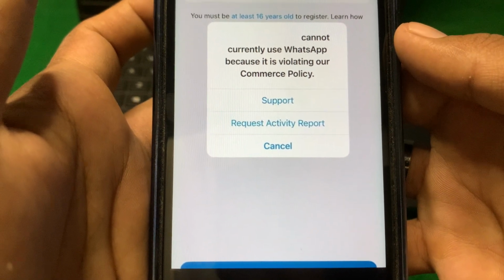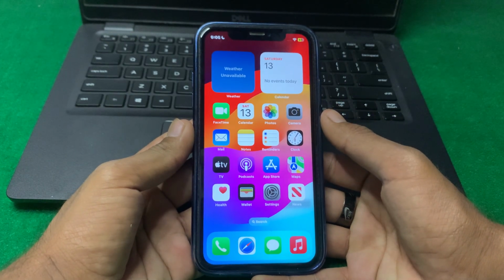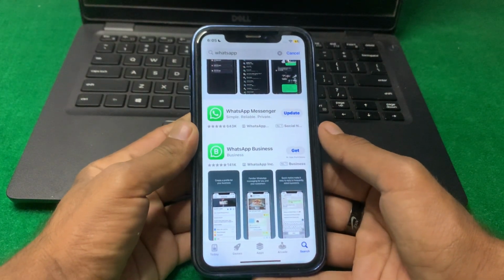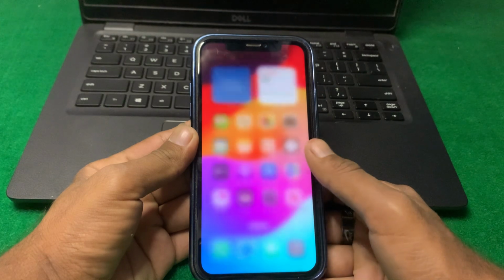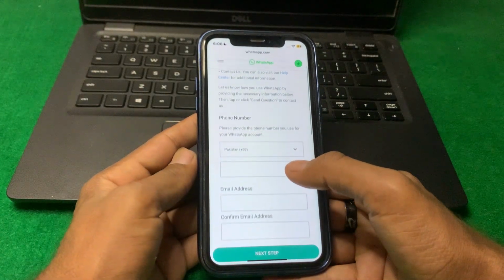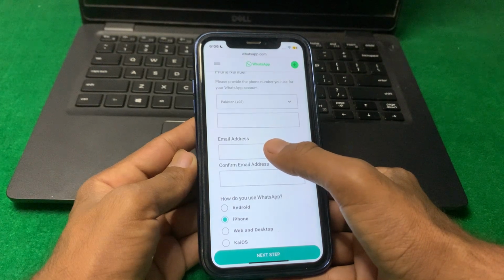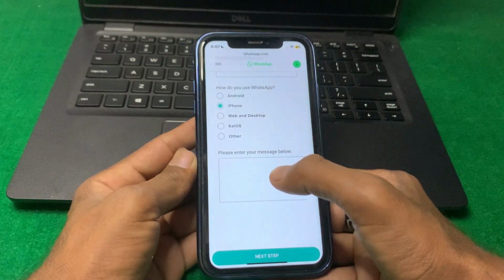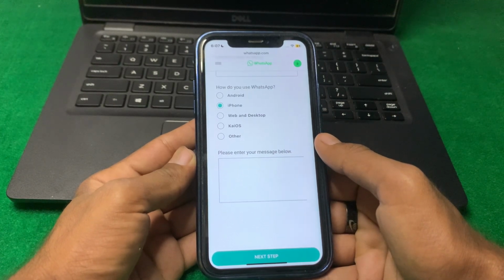How to Fix Cannot Currently Use WhatsApp Because it is Violating Our Commerce Policy | 2024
Hi everyone in this video you will learn how to fix cannot currently use WhatsApp because it is violating our commerce policy